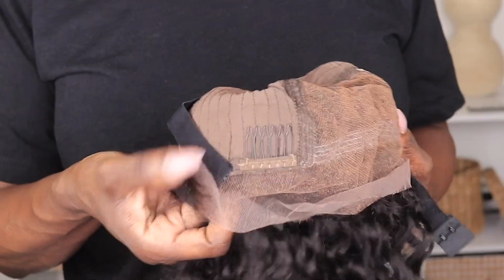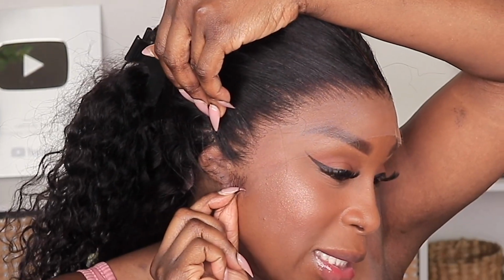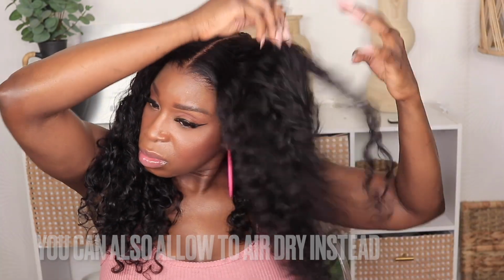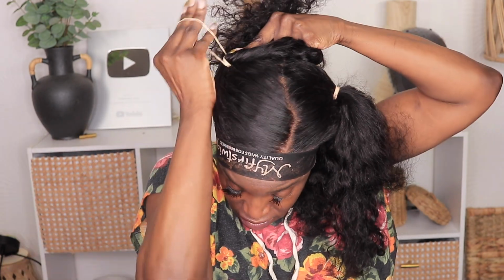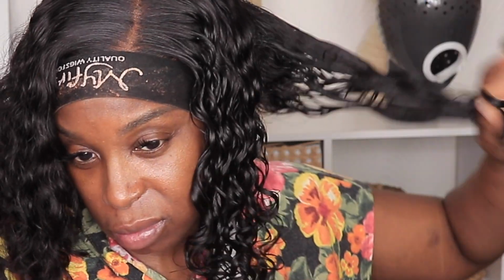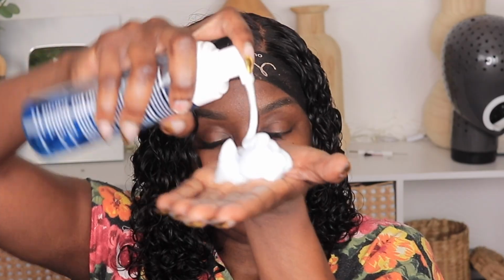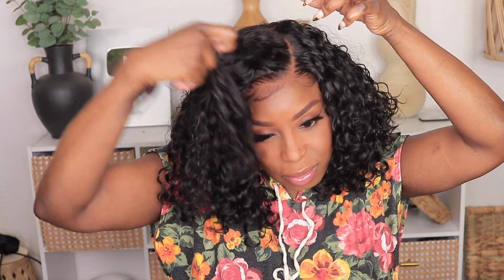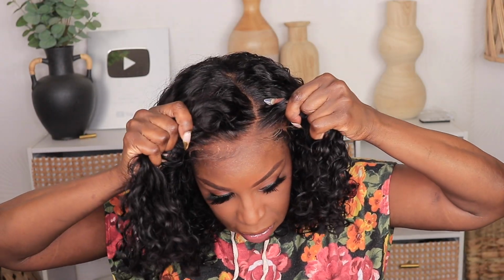DETAILED Curly Wig tutorial for Hassle Free Defined Curls - Glueless Lace Wig Install - MyFirstWig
√ New Air Lace - Invisible & Breathable

Wig name: Water Wave Curly Glueless Invisible Lace Front Wig - ANI8010
Hair length: 20 inch
Hair Texture: Poppin Curls

This is my first time trying a curly wig from myfirstwig. I was happy to see how beginner friendly this unit was. It came preplucked, with small knots, bleached, and a clean hairline. This detailed video will show you how to cut & define the curl on your unit. I also show how to melt the lace for a flawless install.  Hope you like it.

^^TURN ON YOUR NOTIFICATIONS TO GET FIRST DIBS^^

▼▼FREE AMAZON PRIME:▼▼
➤Don't have Amazon Prime? Try it 30 days free:

YOU'VE BEEN PICKING WIGS ALL WRONG!! How to Find the best glueless wig for YOU! - Hairvivi

The Tea on Hairvivi Fake Scalp Wigs! Do they really look Natural? Wig Install for Beginners

WATCH THIS BEFORE YOU BUY A NEW WIG! HIGHLY REQUESTED TOP 5 BEST LACE WIG COMPANIES 2023!

Bald Cap Is Out! New Way to Lay Your Wig for 2023! Upgrade Your Install w/Hairvivi True Scalp Tape

Most Realistic Beginner Friendly Glueless Full Lace Wig - No Baby Hair! Yaki Straight - My First Wig

Find The Lace! 🧐 Real HD Lace Wig Blends Into Skin! Hairvivi Bob Wig | Best Invisible Lace Wig